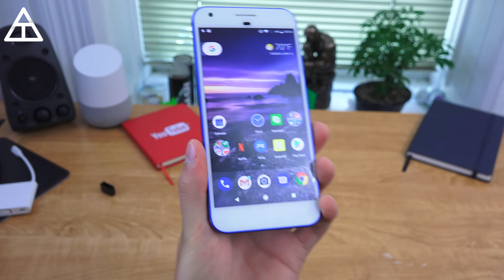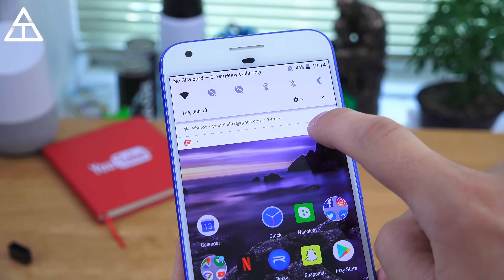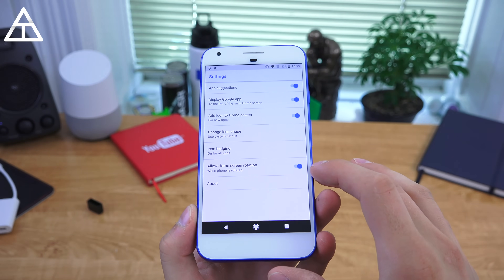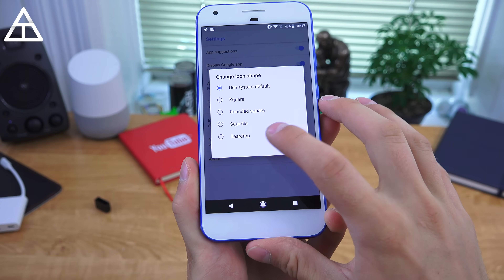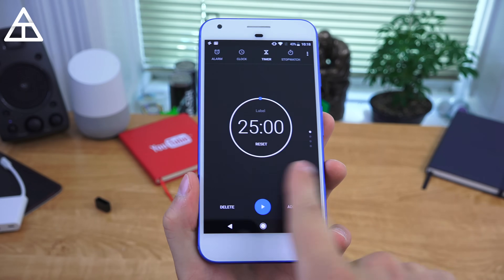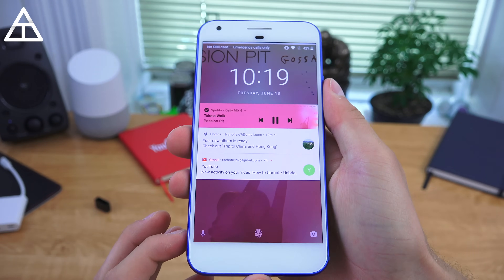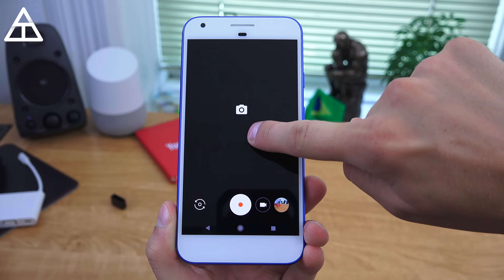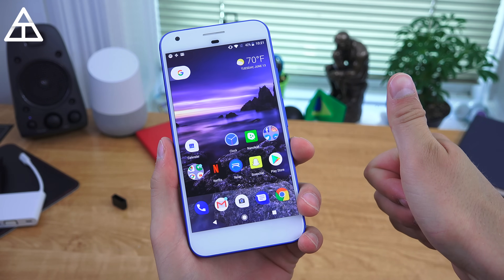Android 8.0 O Preview 3!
Google has released the 3rd preview of the Android O update! Here is a look at all the new changes and features.